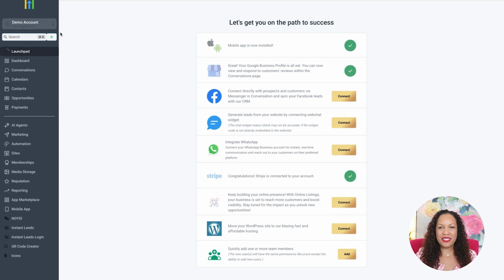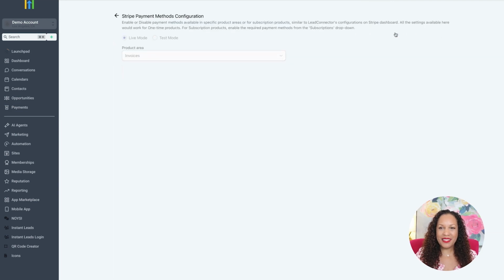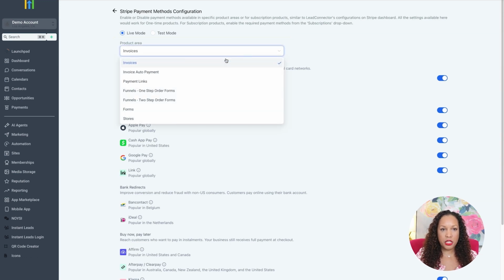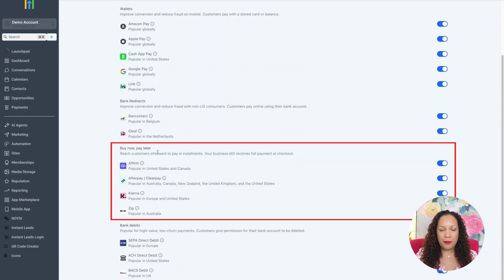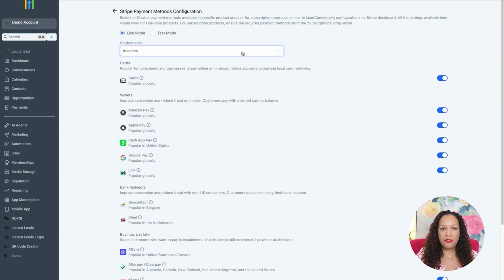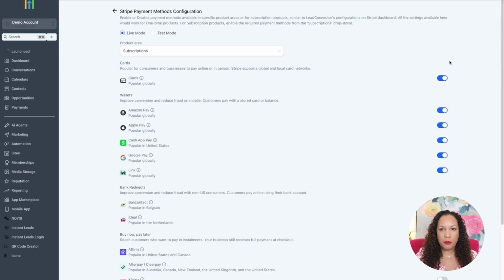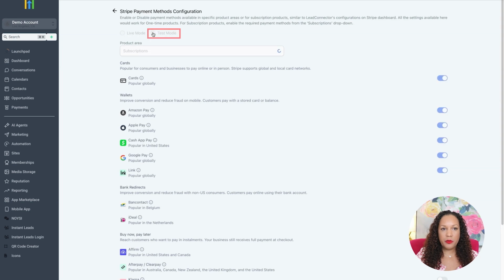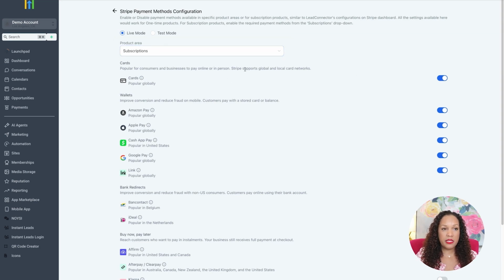Effortless Stripe Payment Configuration in HighLevel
Easily Manage Stripe Payment Methods in HighLevel

In this video, Starr demonstrates how business owners can manage their Stripe payment methods directly within the HighLevel platform. The step-by-step tutorial includes navigating to payments, managing integrations, and configuring various payment options such as invoices, subscriptions, and different payment methods. Star highlights the convenience of handling both live and test modes, ensuring seamless management without leaving HighLevel. This guide helps streamline the payment process, offering centralized control over multiple subaccounts and payment configurations.

00:00 Introduction to Managing Stripe in High Level
00:16 Navigating to Payment Settings
00:56 Managing Stripe Payment Methods
01:24 Configuring Live Mode Payment Options
03:36 Configuring Test Mode Payment Options
05:20 Final Steps and Summary